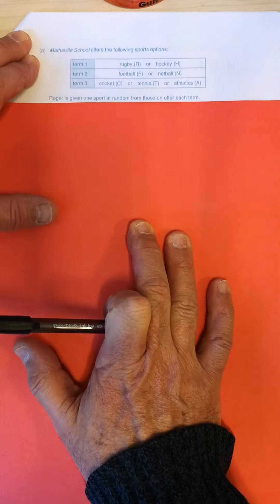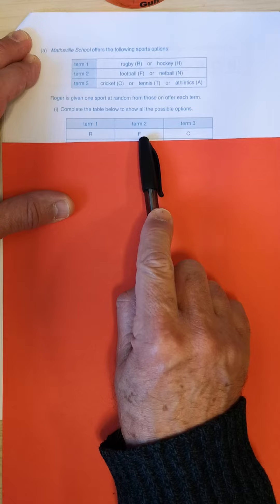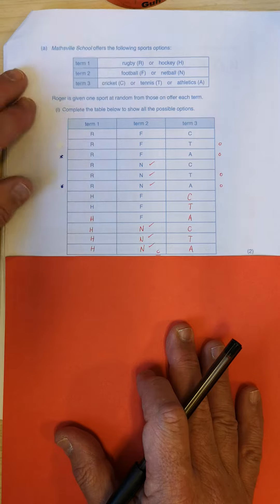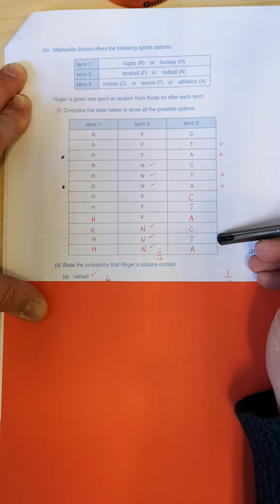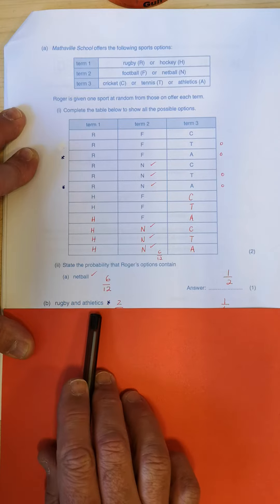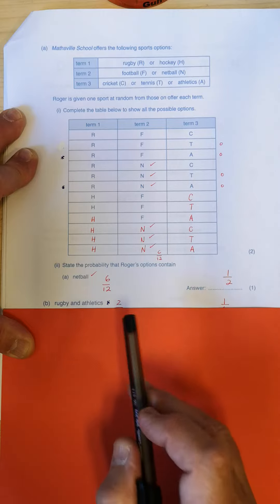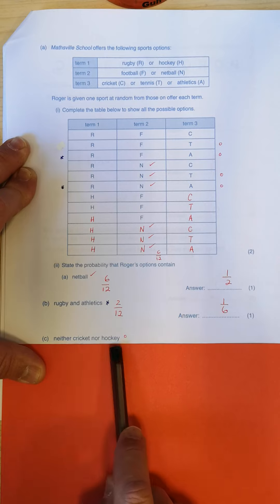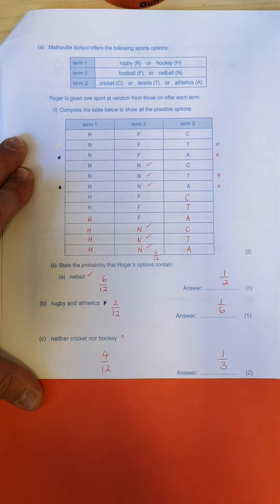Probability 5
Probability question answered.